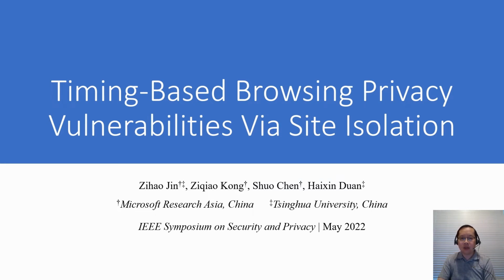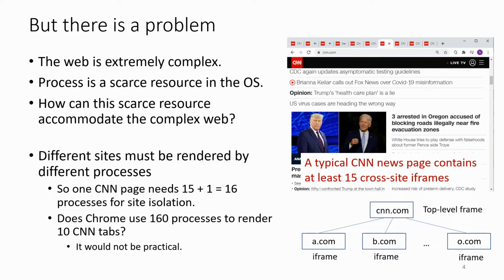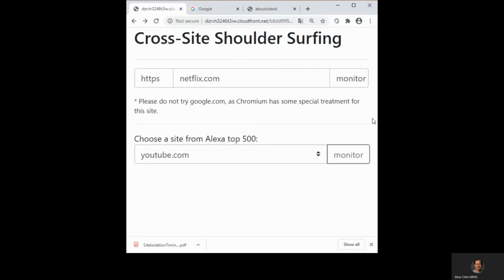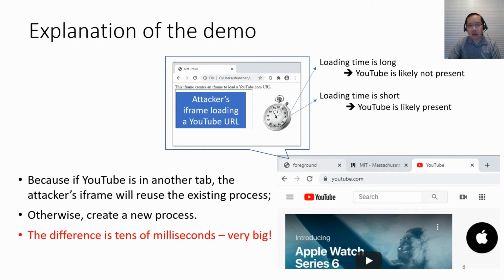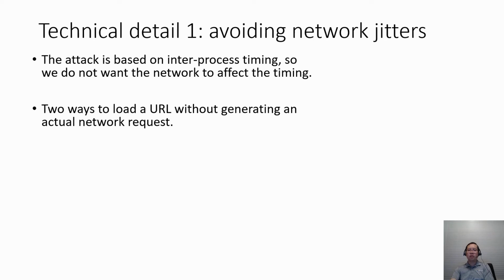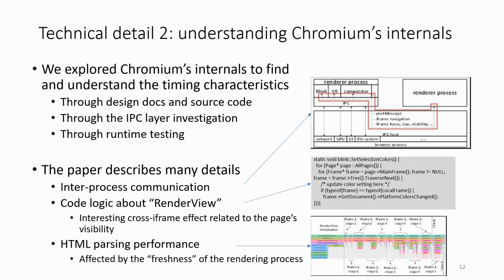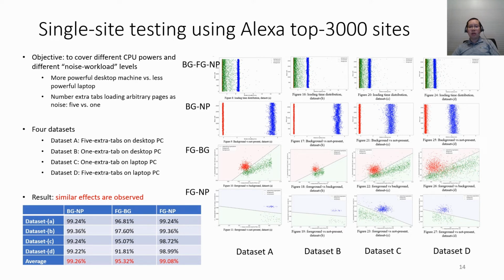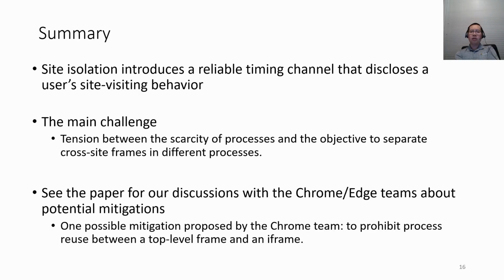Timing-Based Browsing Privacy Vulnerabilities Via Site Isolation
Zihao Jin (Microsoft Research Asia and Tsinghua University, China), Ziqiao Kong (Microsoft Research Asia, China), Shuo Chen (Microsoft Research Asia), Haixin Duan (Tsinghua University, China)